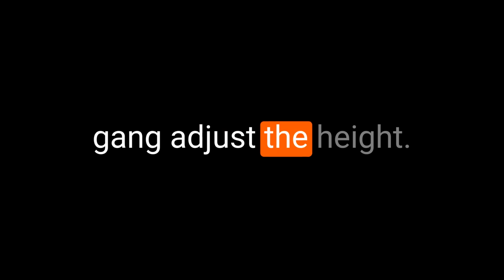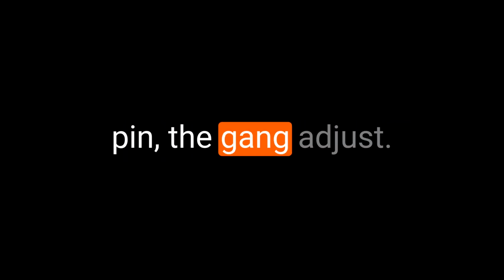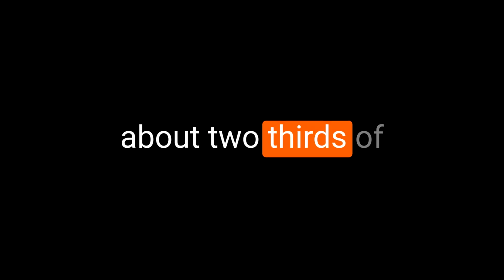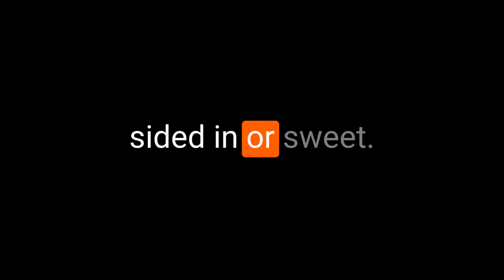Self Taught Bow Tunning with Scotty Meadows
In this episode, Matty is joined by Scotty Meadows, a dedicated bowhunter and self-taught bow tuning expert. Scotty shares his journey from his early days in archery to refining his skills through self-learning and trial-and-error. He also discusses his bow setup process, hunting adventures, and philosophy on the sport.

Podcast Topics:

* Scotty's self-taught approach to bow tuning
* The process of bare shaft paper tuning and its importance
* Adjusting bow settings: timing, rest setup, peep alignment
* Hunting setups for both 70lb and 80lb bows
* Benefits of two-blade broadheads and proper sharpening techniques
* The camaraderie and joy of hunting trips with friends
* Memorable hunting experiences in Western NSW and Africa
* Importance of photography and storytelling in hunting